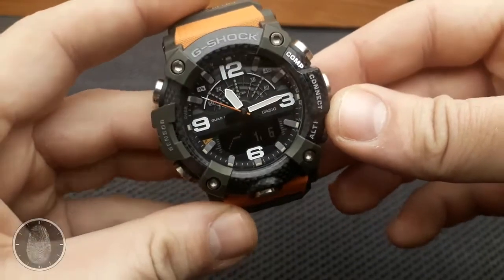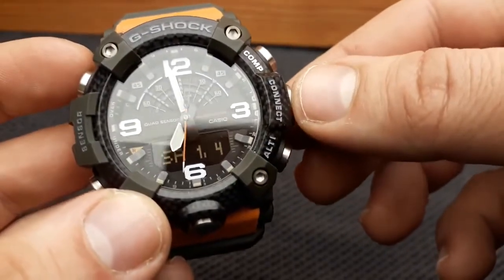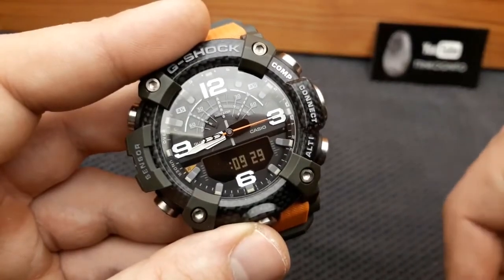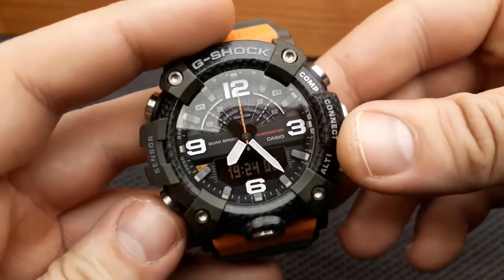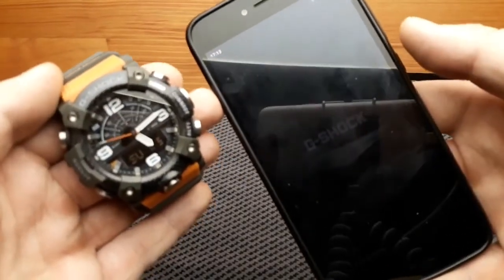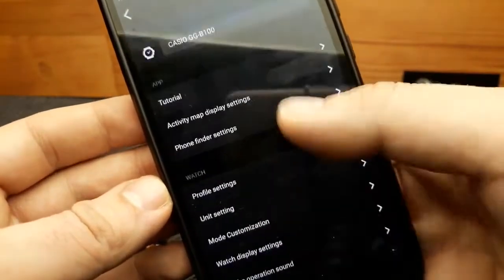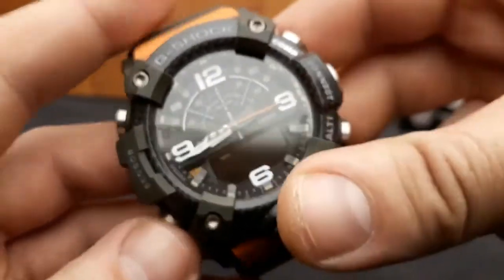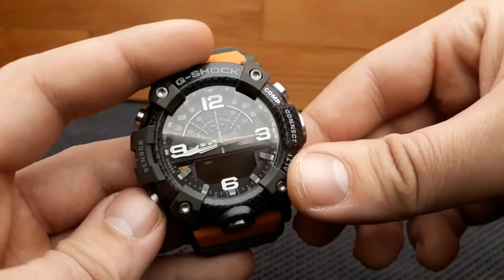GShock MUDMASTER GG-B100 - Watch Review & Detailed How-To Tutorial on module 5594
Casio GShock Mudmaster GG B100 - Watch Review & Detailed Tutorial - module 5594
Jump through the segments of the video
0:00 Watch review
3:08 Tutorial - dial info
5:46 Basic operations
8:46 Setting time and date
13:07 Stopwatch mode
14:25 Countdown timer
16:40 Alarm mode
20:07 World time mode
22:00 Application and Bluetooth mode
23:22 Pairing process
24:11 App settings and function
28:55 Disconnecting a watch
29:24 Deleting pairing informations
29:33 Deleting pairing info from a phone
30:41 Compass mode
31:58 Altimeter mode
36:16 Barometer mode